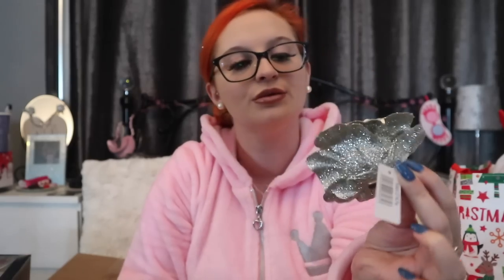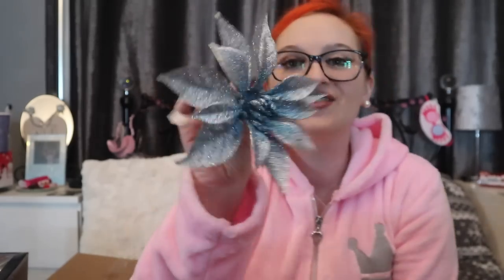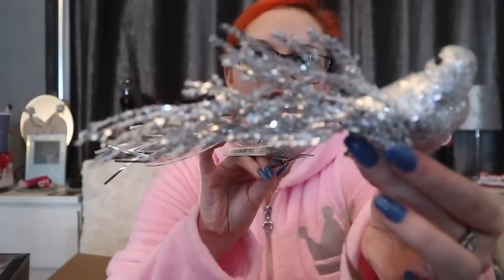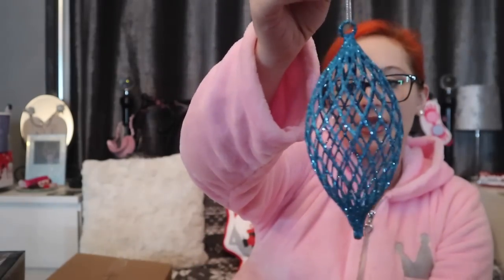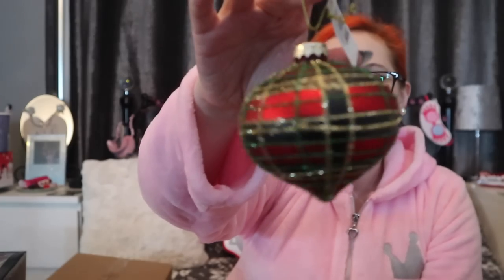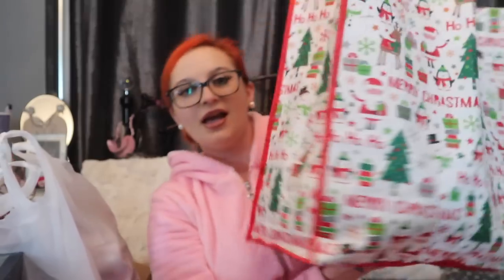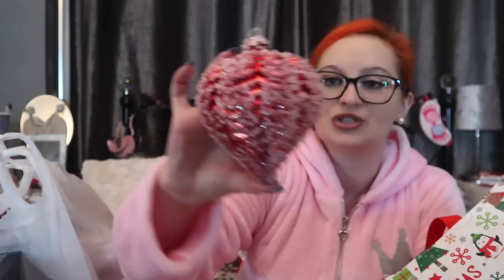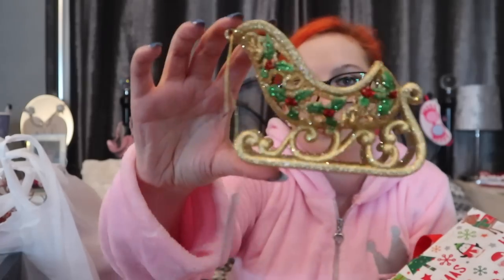HUGE Collective CHRISTMAS Decor Haul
Psst...do you want even more content and some extras along the way? Then, why not join our evergrowing family and see what extra's you fancy to enjoy:

It's that time of the year my lovelies, our HUGE Christmas collective haul! We had a little road trip and visited a garden centre and a a large shopping centre, whilst also detouring to a little village which is our Christmas tradition...under an hour and it's a whole different way of life!

The items from these shops are pretty much very similar to all other homeware/garden centres so don't be disheartened if you cannot travel to these places, I found baubles in Essex that we found in Peterborough so they're all very similar:

If you have been following me for a while, you will know that in September I done a 10k charity run for Cancer Research UK. This is an illness that has affected several members of my family (including my little kitty Elvis in heaven) and I know that it has most definitely affected many, many other families. Any donations are greatly appreciated, but if you are unable to, thank you for taking the time to read this section:

'Autumn/Winter 2021...' Playlist: Let's get into all the festivities and change up this hair colour once again!

xxShannonLeighxx